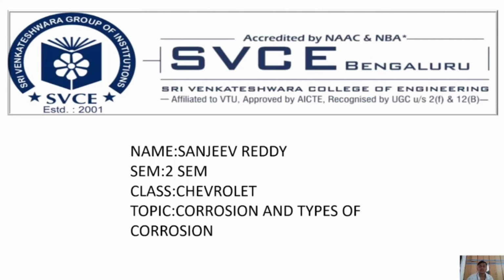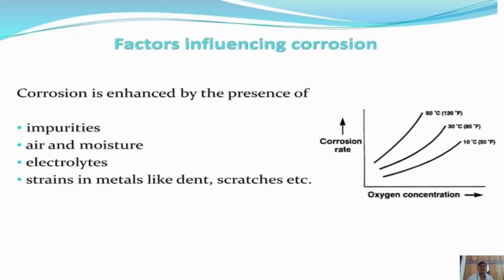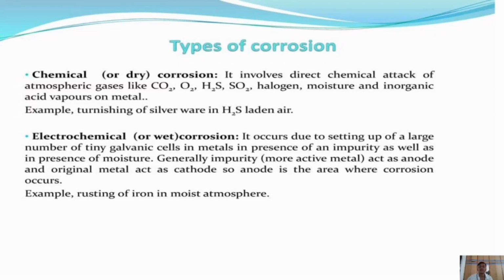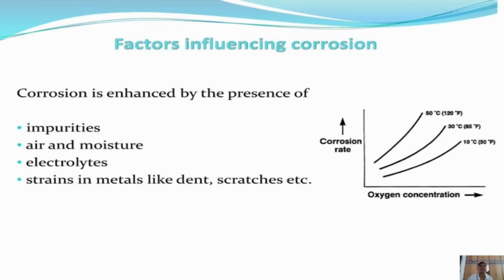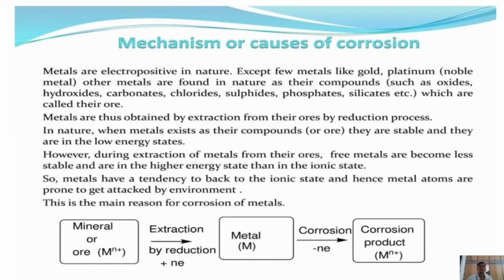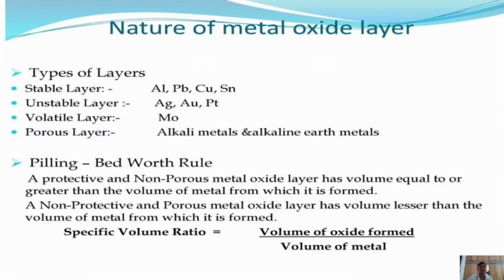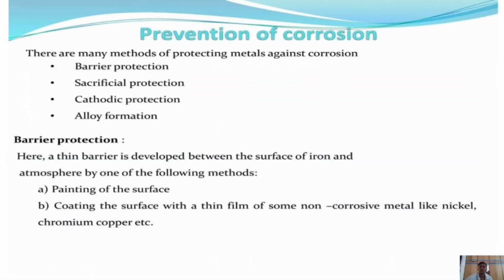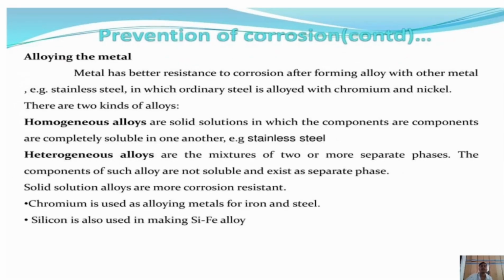April 16, 2024